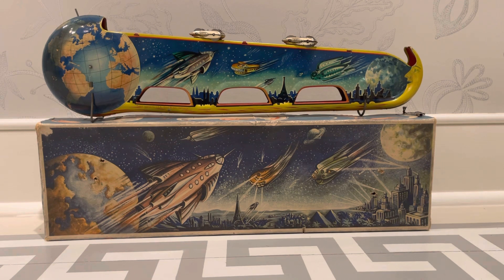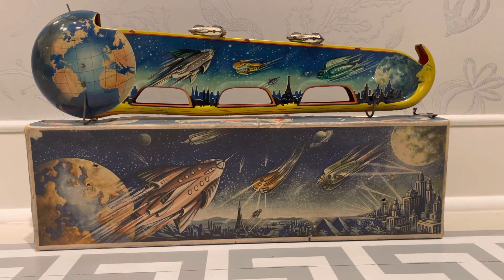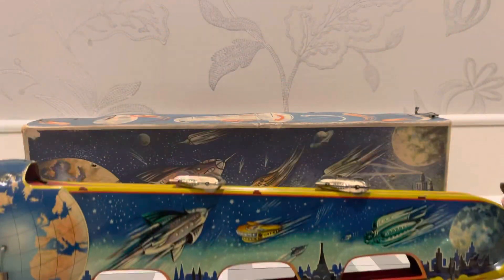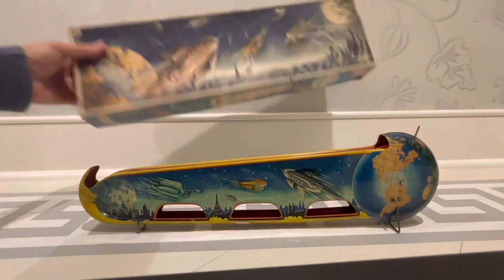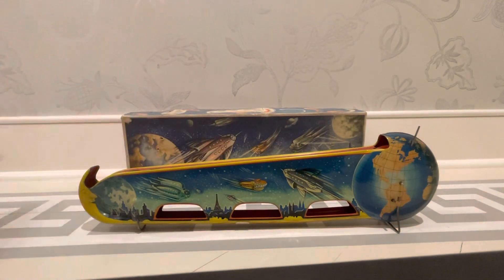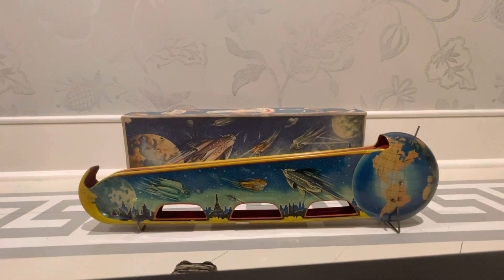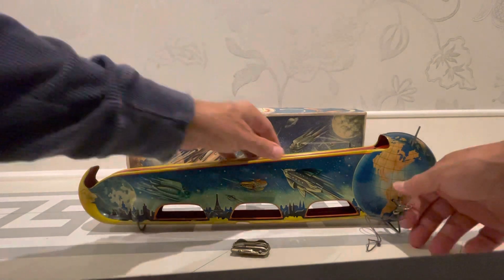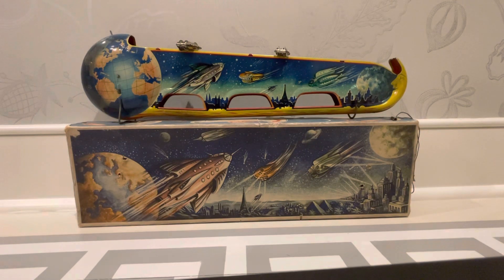Technofix Terra Luna is one of the most beautiful space toys! 🚀🪐⭐️☄️🌛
1951 Technofix West Germany